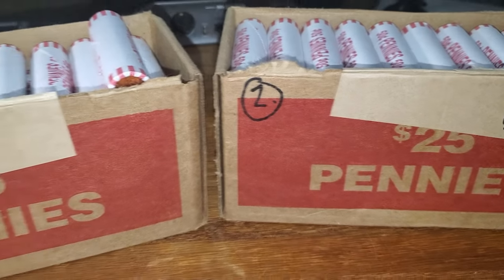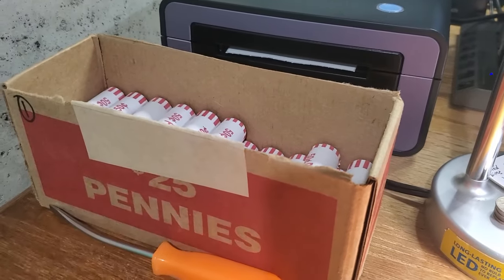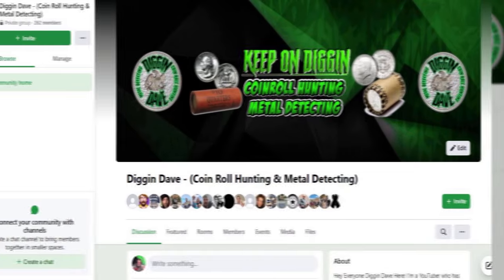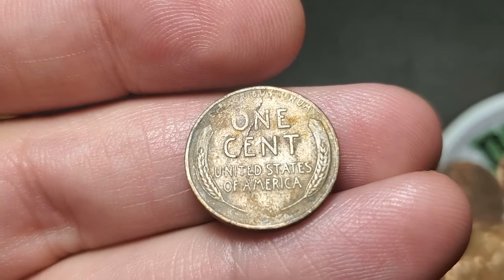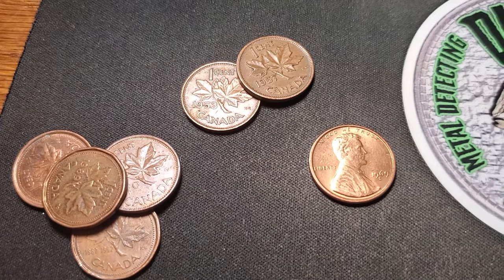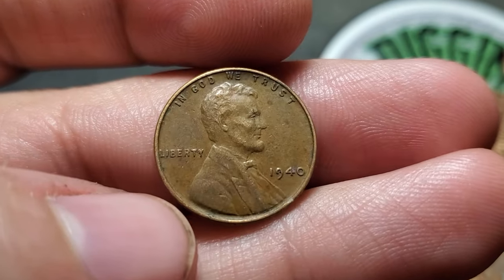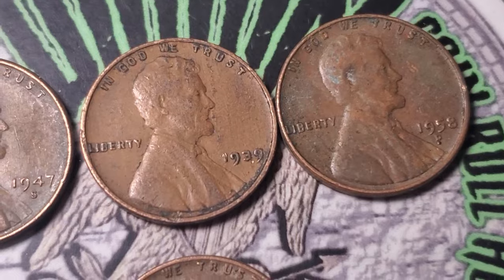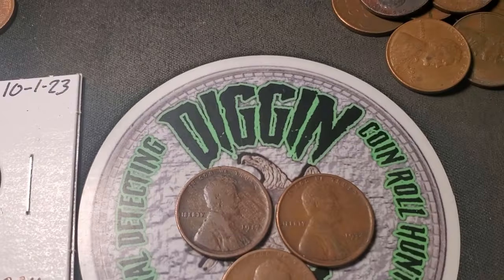WOW!!! $50 PENNY HUNT! COIN ROLL HUNTING PENNIES!!!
► Strike It Rich with Pocket Change
► United States Coins 2024 Red Book